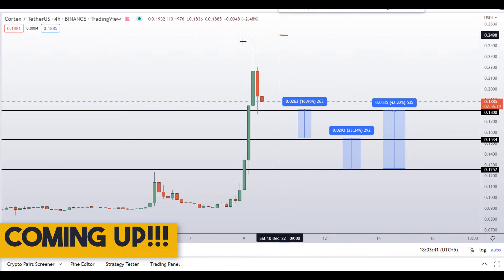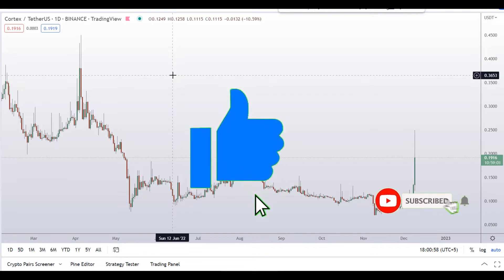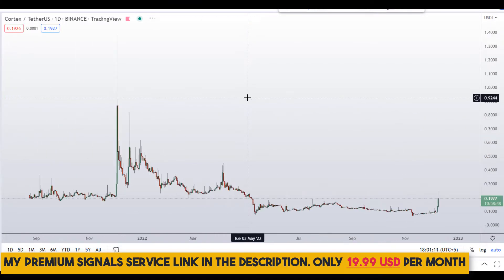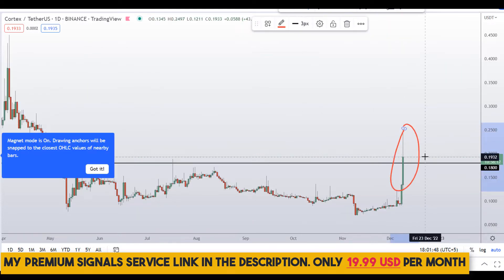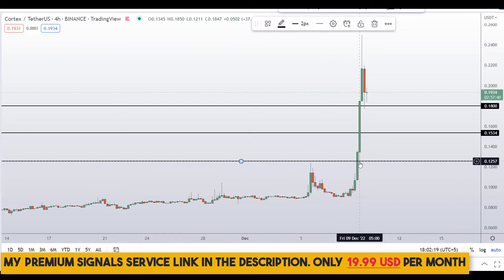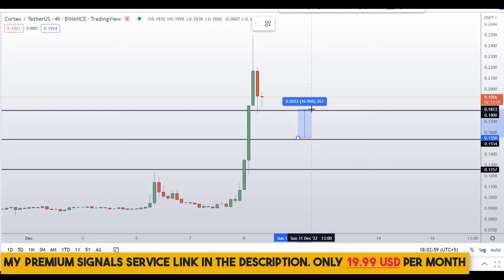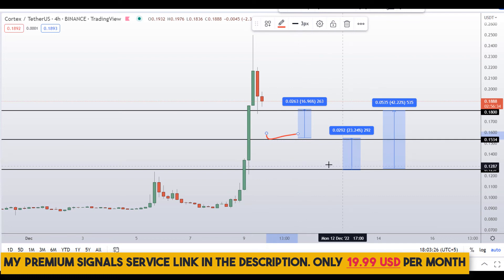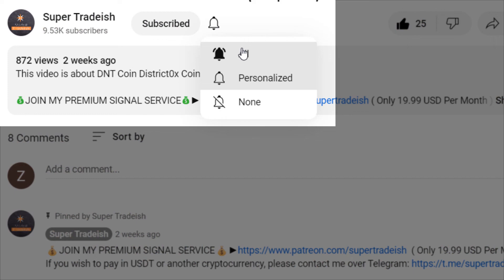CTXC Cortex Coin Price Prediction (HUGE PUMP)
This Video is about CTXC Cortex Coin Price Prediction

💰⚡BYBIT $4500 DEPOSIT BONUS⚡💰TRADE CTXC Cortex Coin HERE TO CLAIM THE BONUS